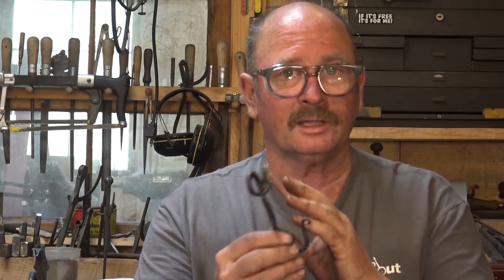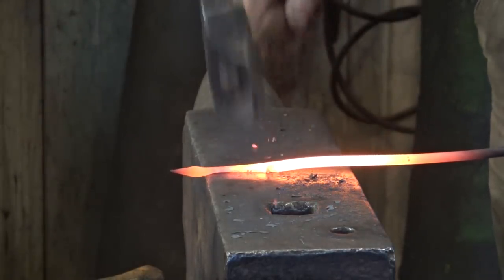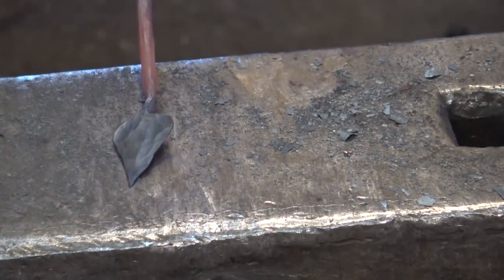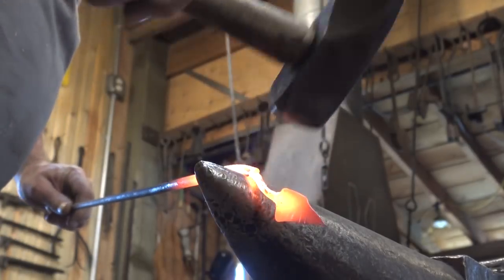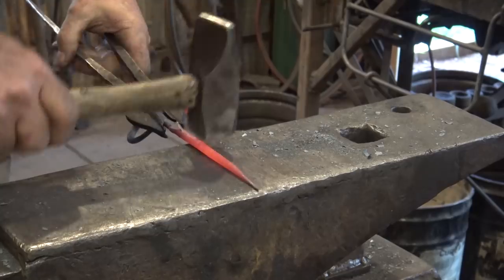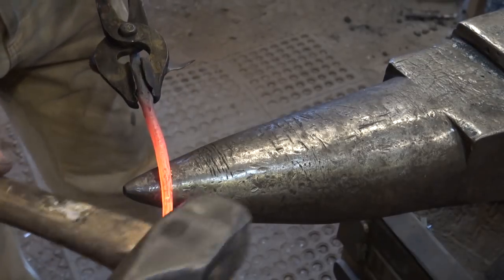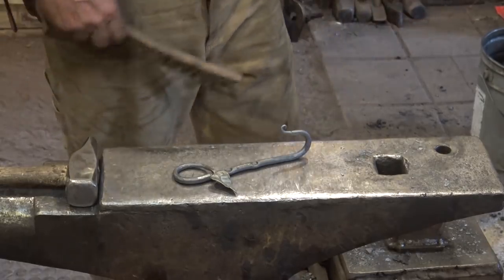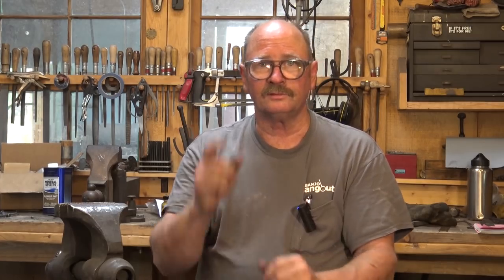Leaf end wall hook - blacksmithing for beginners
A leaf end wall hook is a great place to experiment with forging leaves.  The leaf adds a decorative element to the hook that sets it apart from the typical J hook.  This is a good beginning blacksmith project.